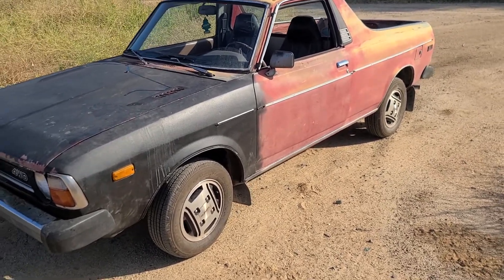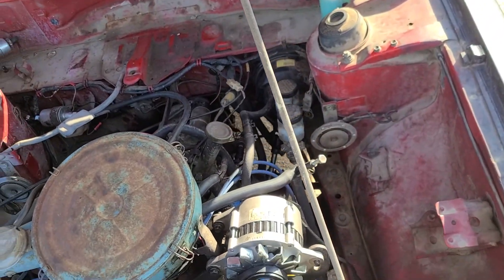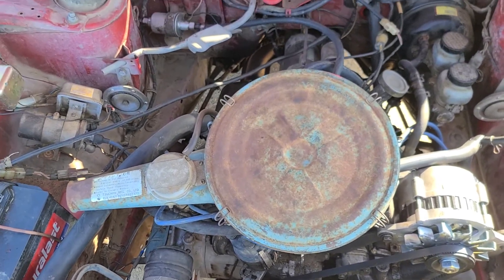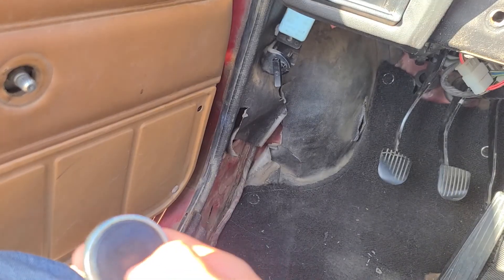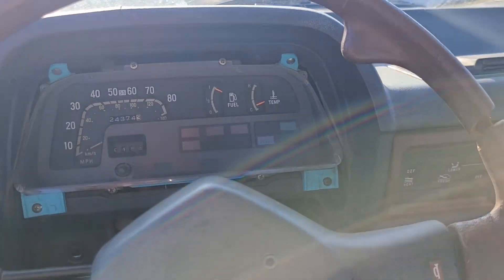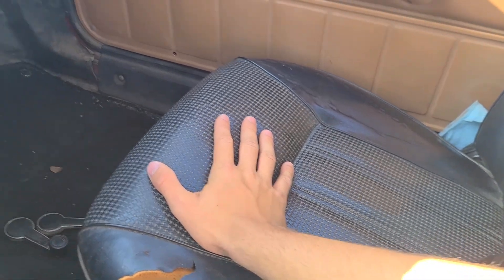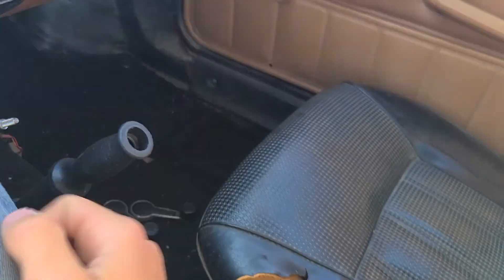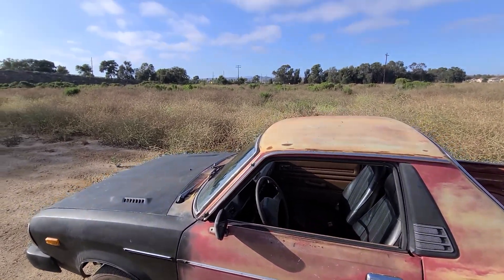The 1980 Brat is almost a solid cruiser!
She's getting there, slowly but surely. If you've got any better ideas for paint, let me know, I'm all ears for it!

I'm on Instagram as @schmittyboy0, so add me up, I post way more often!